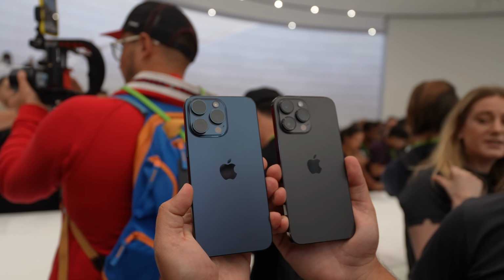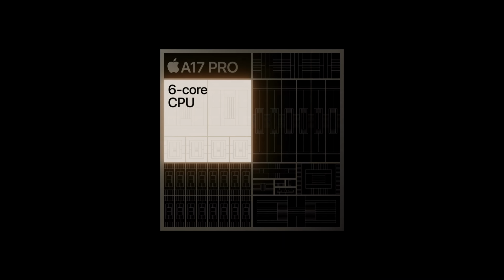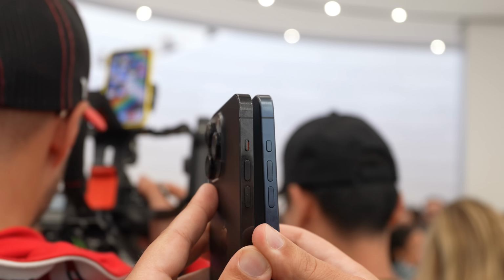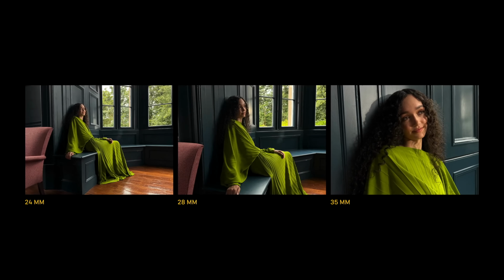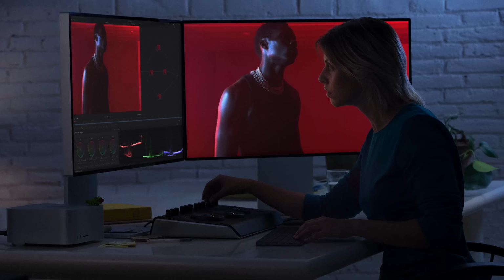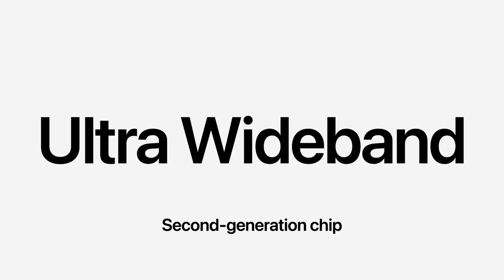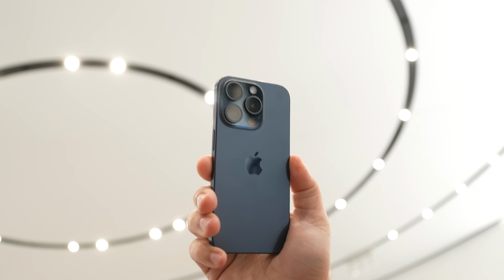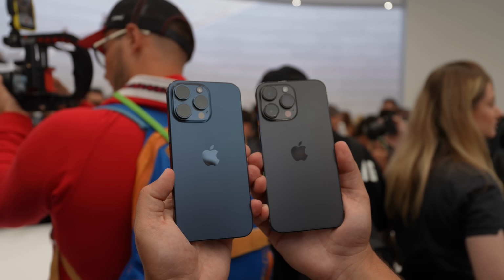iPhone 14 Pro vs. iPhone 15 Pro: All NEW Upgrades Compared!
The iPhone 15 Pro succeeds 2022's iPhone 14 Pro, bringing over 35 new features and improvements to Apple's high-end smartphones. This video breaks down every major difference you should be aware of between the two generations.